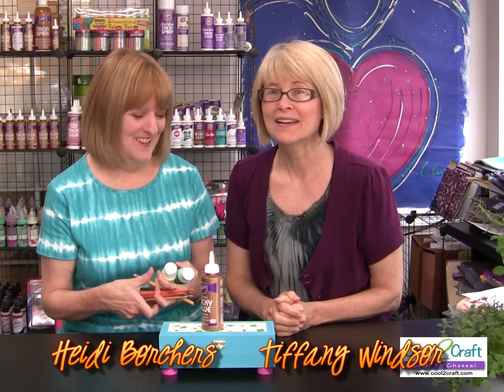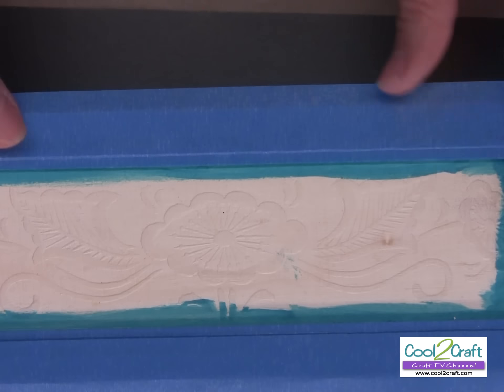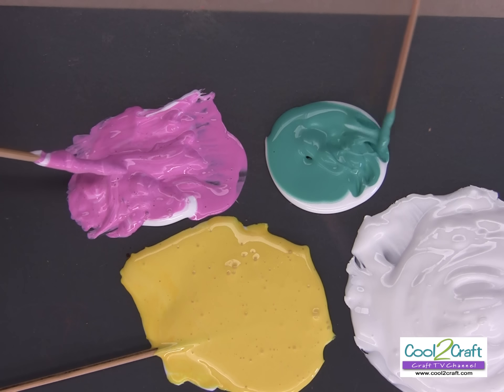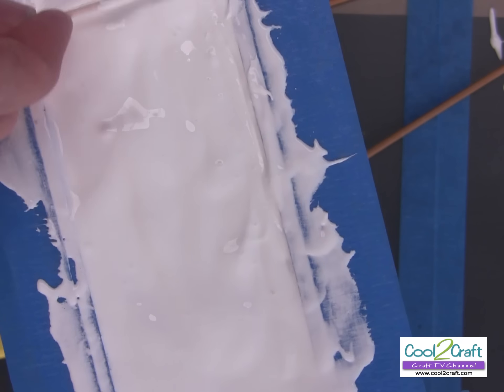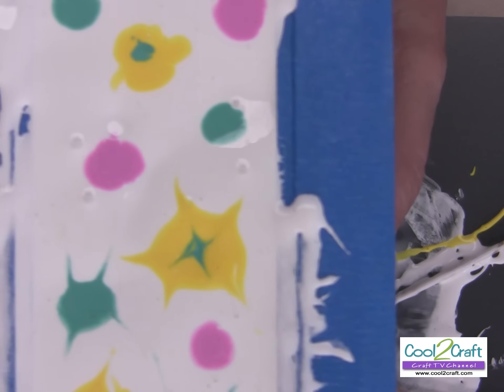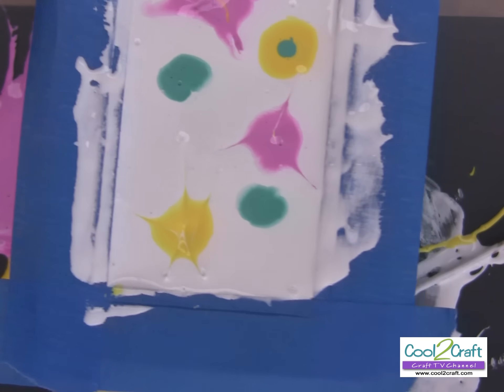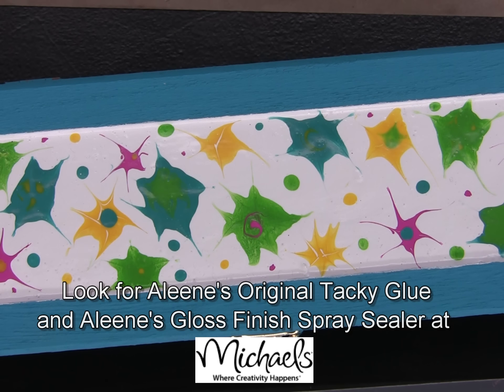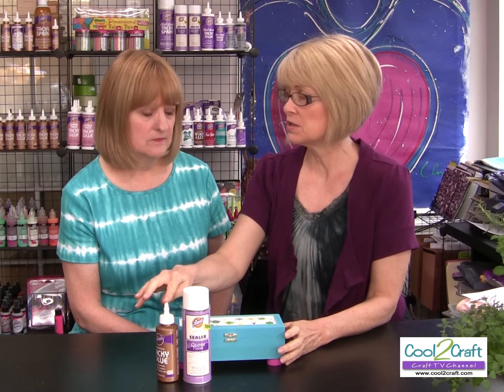How to Create the Look of Copper Enamel (Long Version)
From beginning to end Heidi and Tiffany provide step by step instructions on how to get the look of Copper Enamel by using Aleene's Original Tacky Glue and Aleene's Spray Acrylic Sealer.